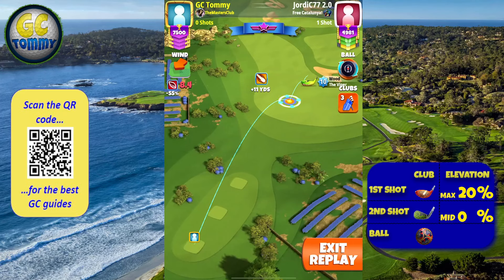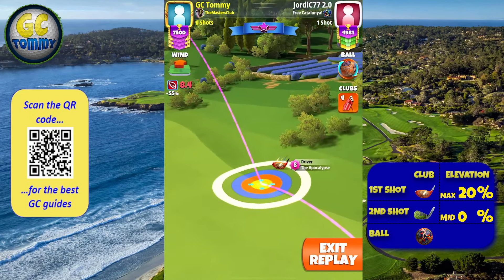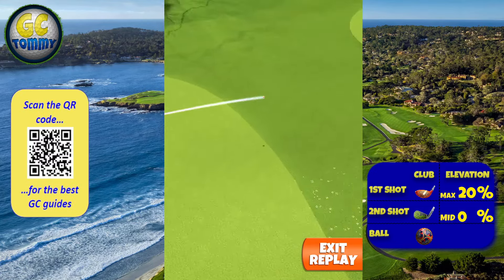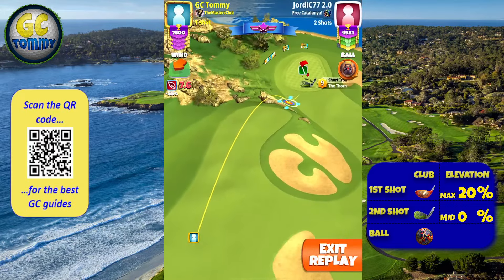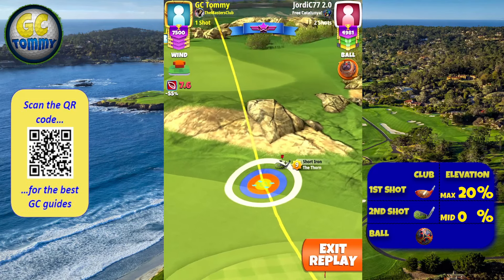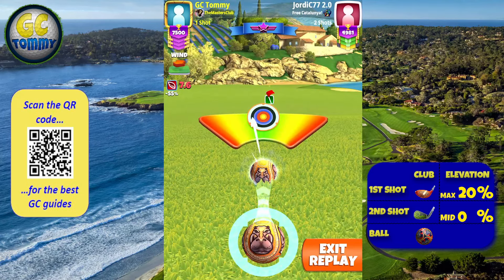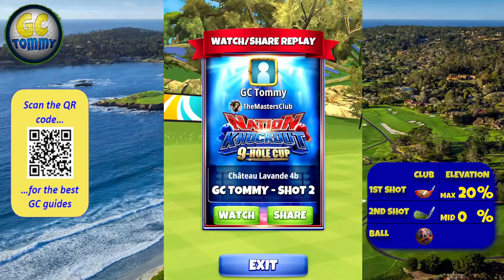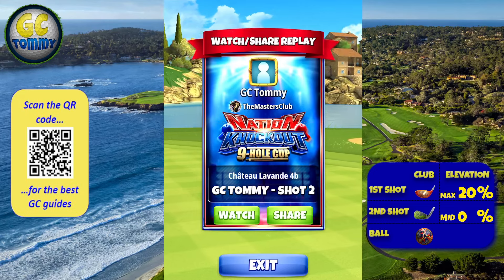Master, QR Hole 1 - Par 4, EAGLE - Nation Knockout 9-hole cup, *Golf Clash Guide*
This is Hole 1 - Par 4 of the Chateau Lavande, playing from 3rd tee for the Nation Knockout 9-hole cup.